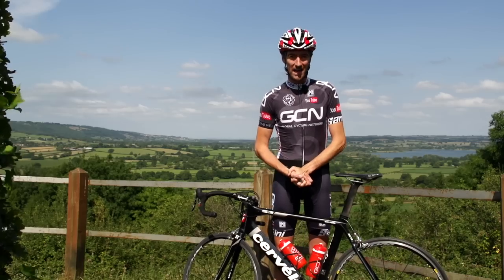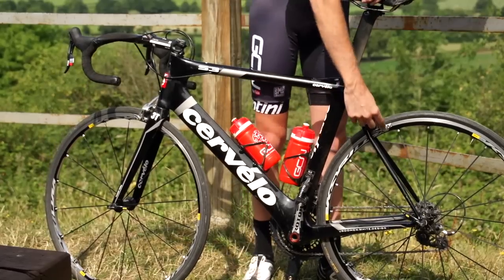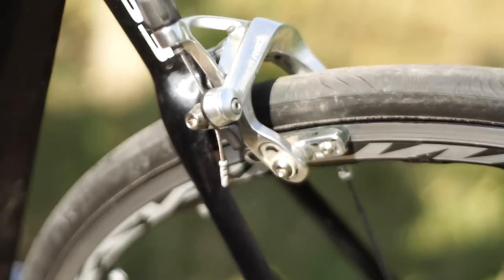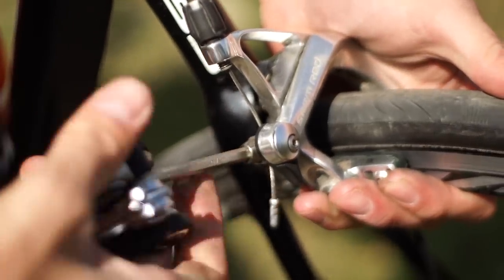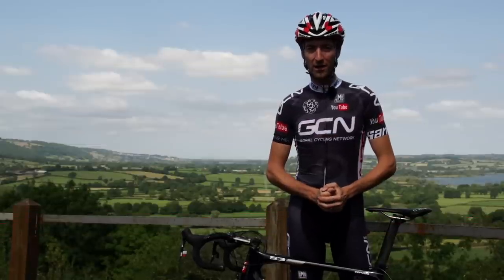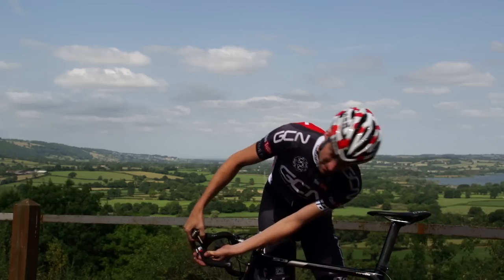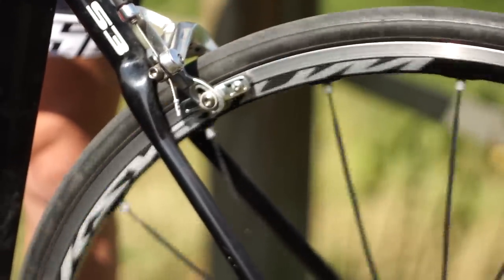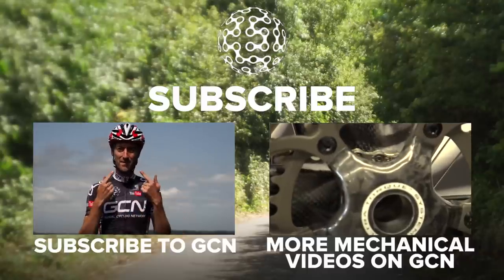How To Adjust Your Brakes On A Ride - Roadside Maintenance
What can you do if your brakes are rubbing or out of adjustment on a ride? First, you'll need to stop...

Your brakes are the most important part of your bike for road safety, so you need to know that they're working. But, sometimes things fall out of adjustment mid ride or you'll wear through your brake pads. In this video Daniel Lloyd runs through some quick roadside fixes for rubbing or badly adjusted brakes.

All you'll need for this job is your multitool that you take on every ride, right?

Don't try and fix your brakes while your riding - that'll end in disaster/fewer fingers. Slow to a stop, pull over at a safe place to stop and get them fixed.

We think that you should check this stuff at pretty regular intervals - catch it before it becomes a problem.

Got any other mechanical issues that need to be solved?